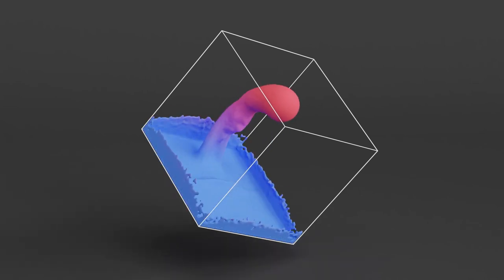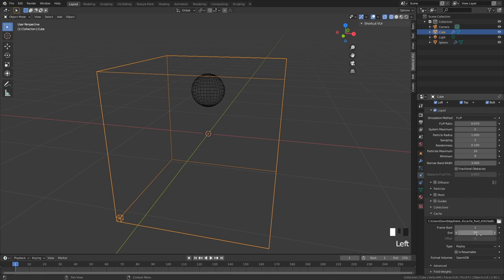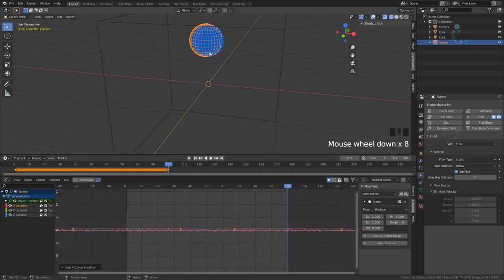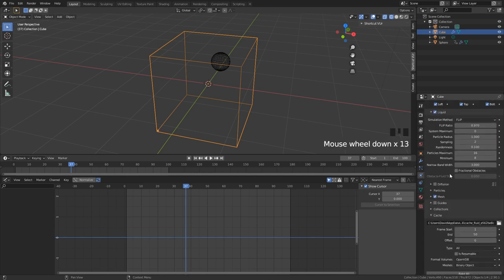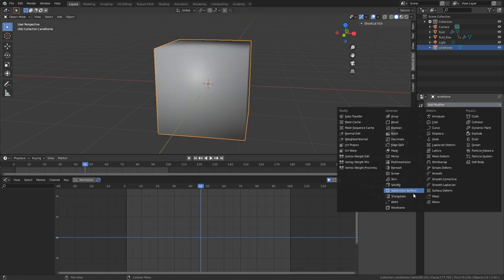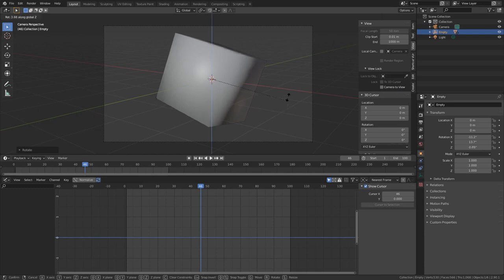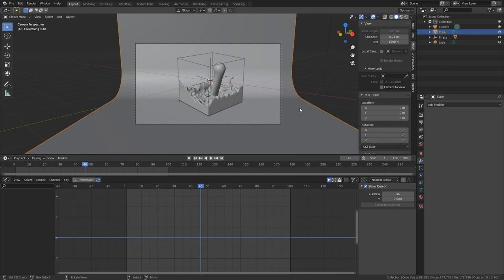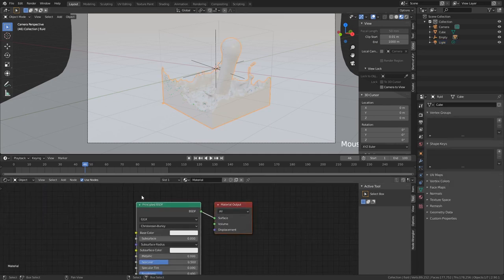Create a colorful fluid simulation in blender.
Sorry for making fun of your mom, but have an amazing Christmas this year.